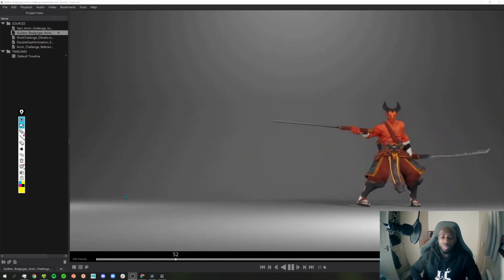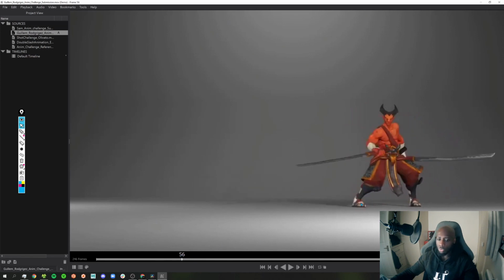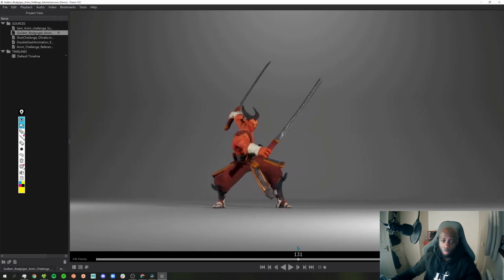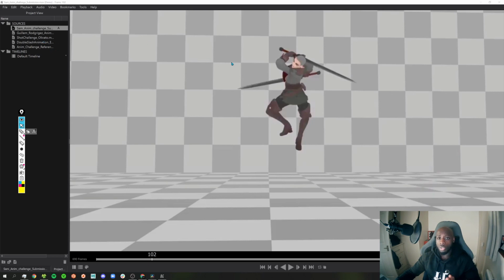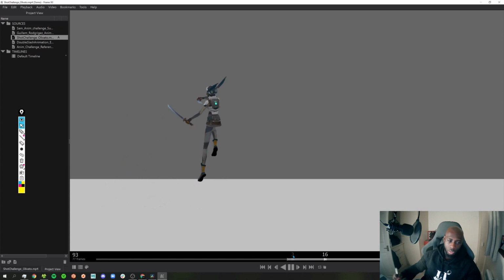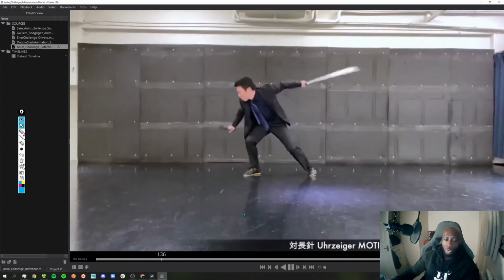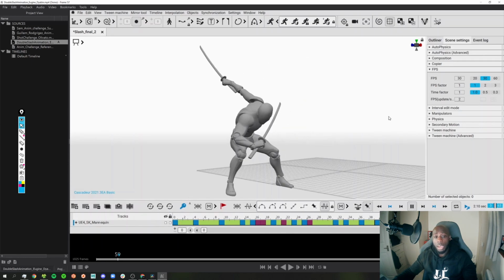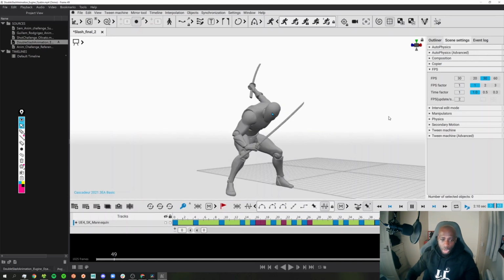Animation Community Challenge | Episode #2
Contestants twitter

Animation Time-lapse by Eugine Dyabin

# Animation Community Challenge |